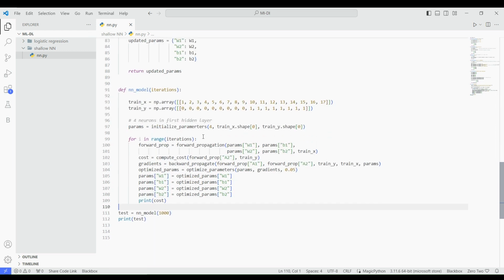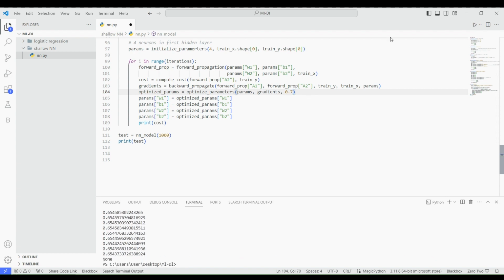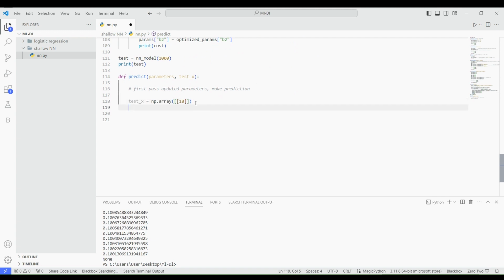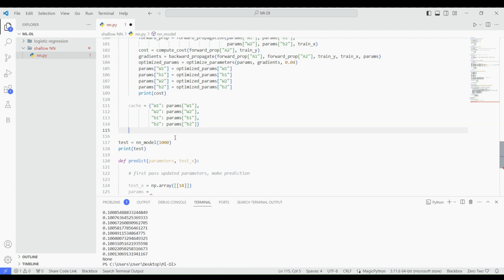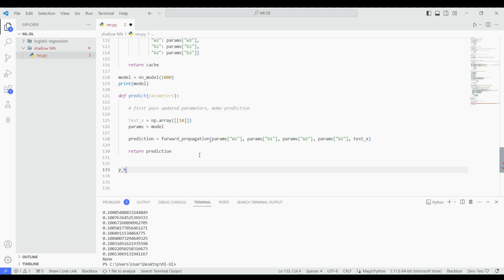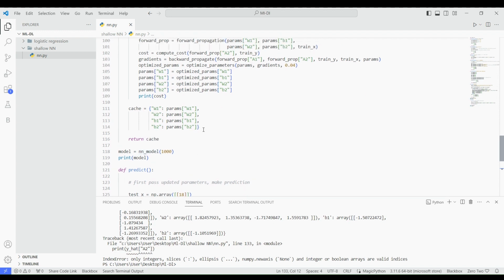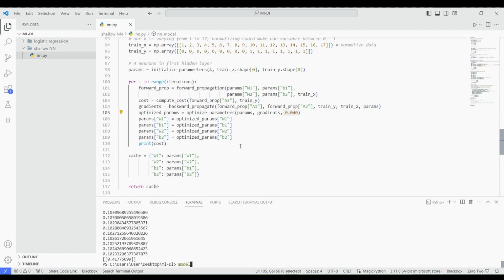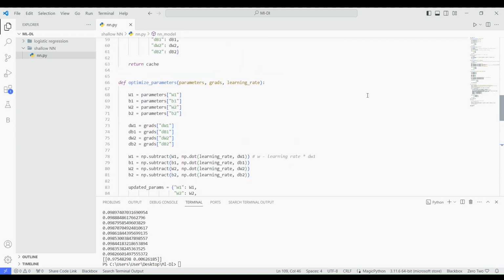Finishing Model And Making prediction